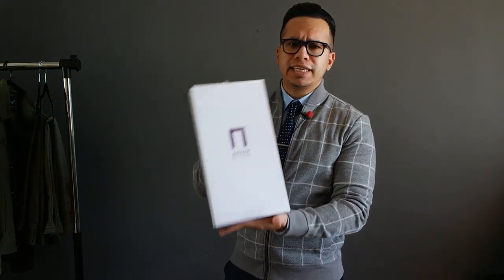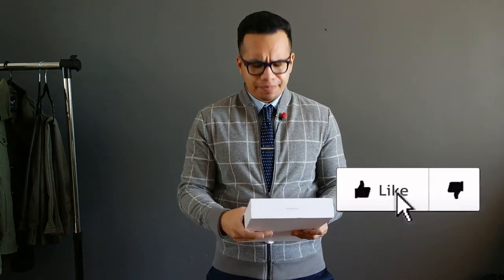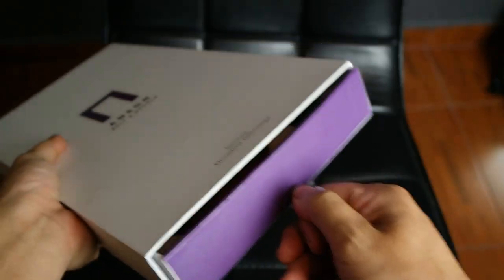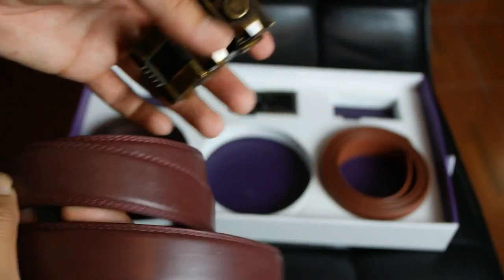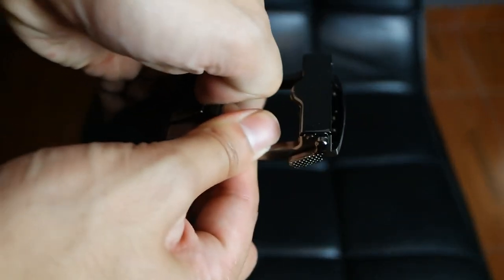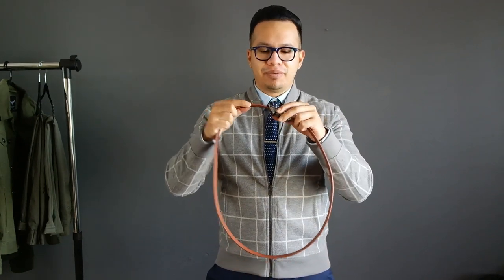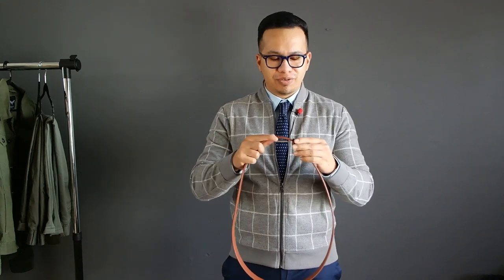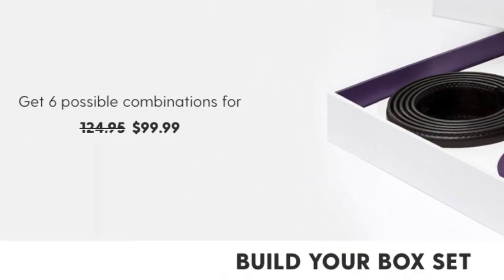Anson Belt Buckle Unboxing and Review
In this video, I review one of the most heavily promoted products in the youtube style community named Anson belts. I have covered micro-adjustable belts in one of my past videos and tried out cheaper alternatives to see what the big deal is all about. I'm excited to finally give you guys my overall verdict on this company after testing their product for 3-months.

Purchase at Ansonbelt.com